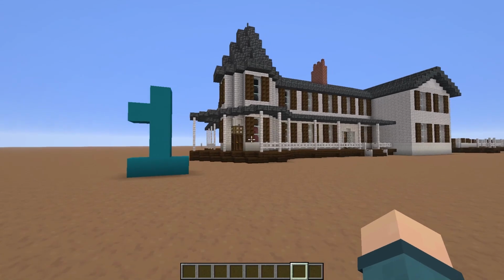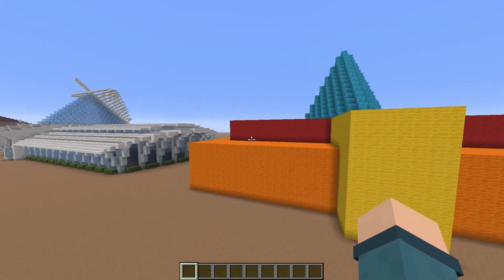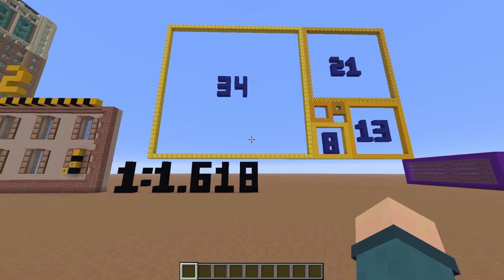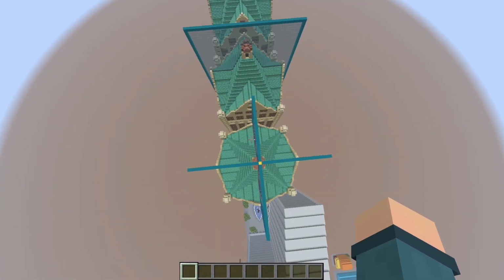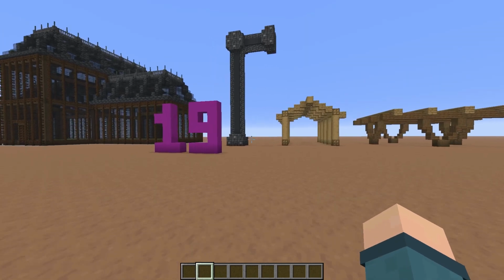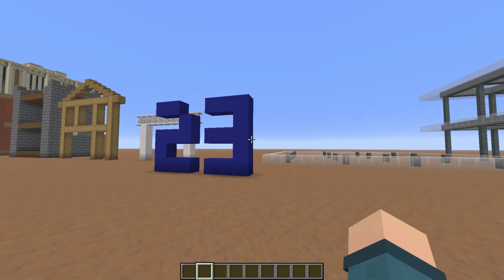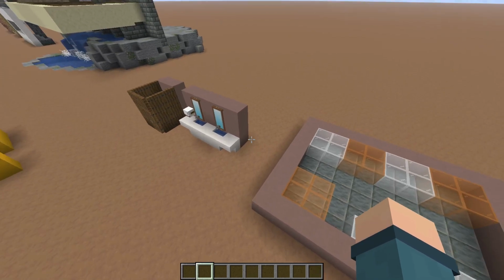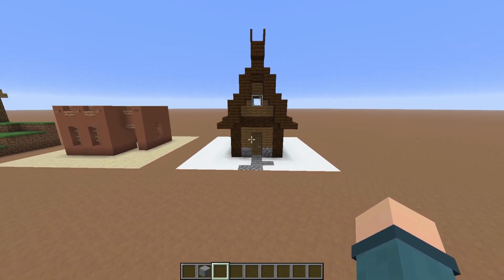30 Terms to Help You Design Like an Architect In Minecraft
Do you want to understand how to design like an architect, but are scared of all the terminology? This video is the perfect place to start your architectural aspirations. I explain some commonly-used words that are used to formulate ideas and describe projects, and show how they can be used in your own designs to create more realistic, impressive, and functional Minecraft structures.